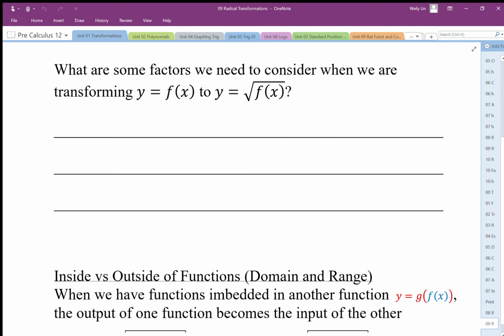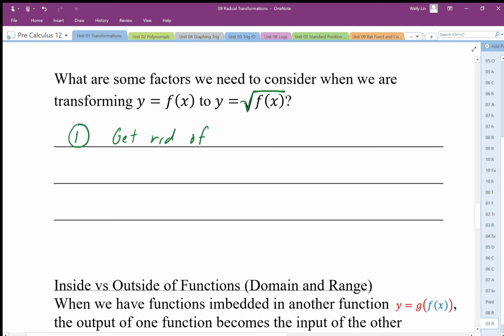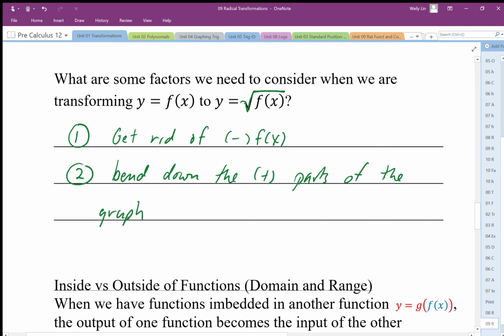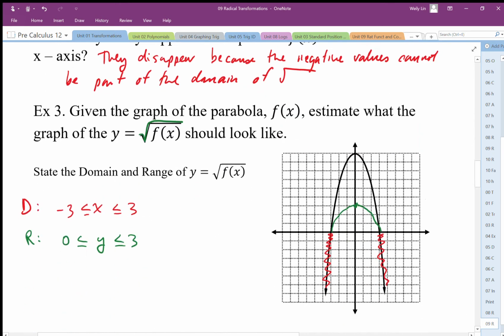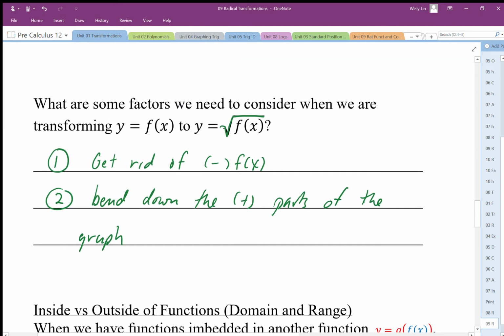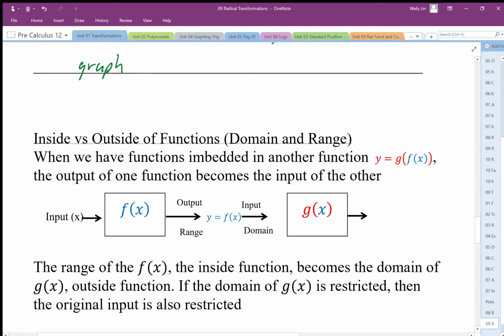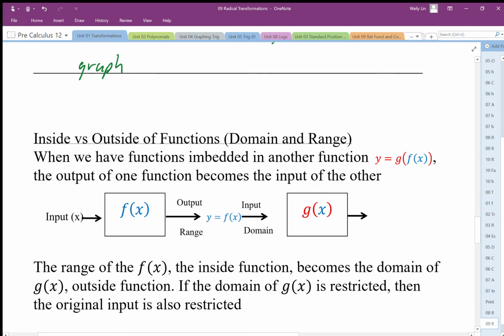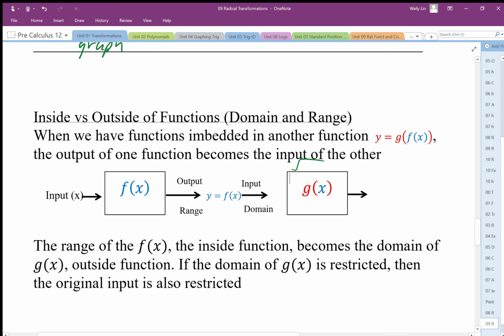09 Radical Transformations Part3